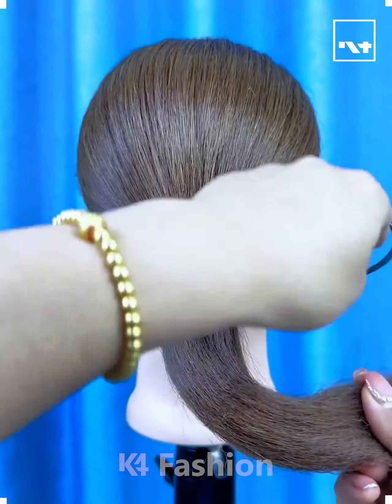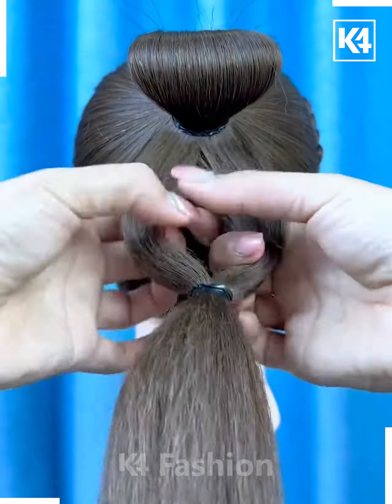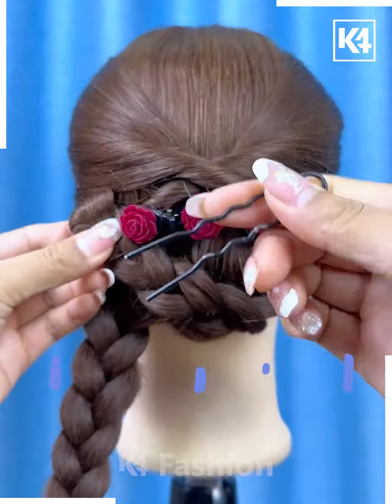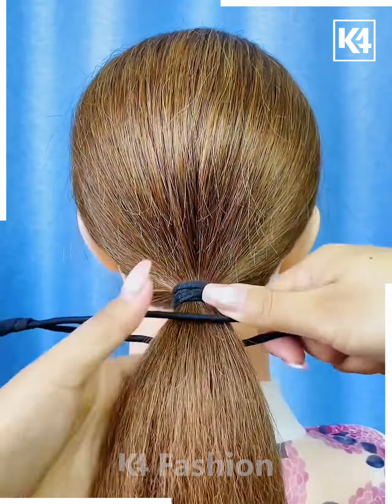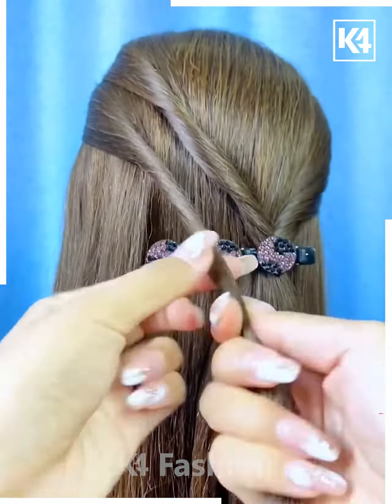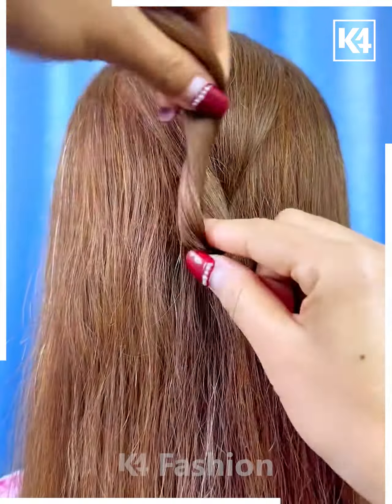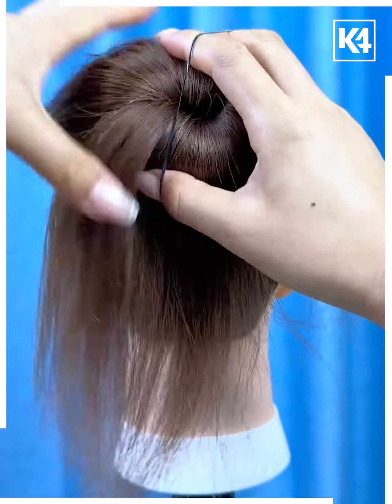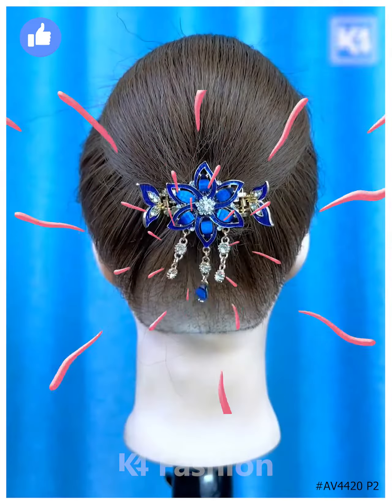Easy & Pretty Roka function Hairstyles Ideas you wouldn't want to miss